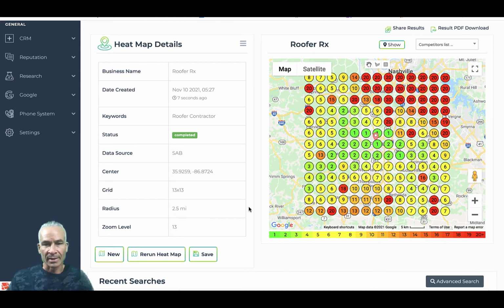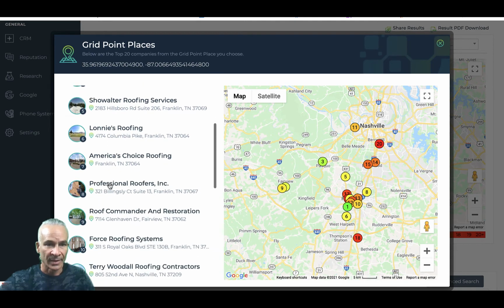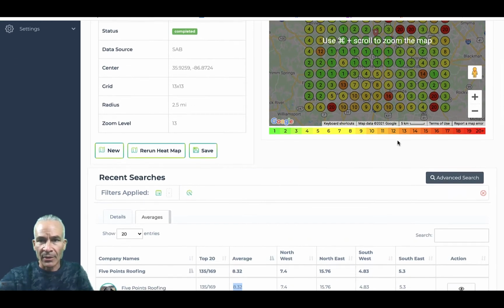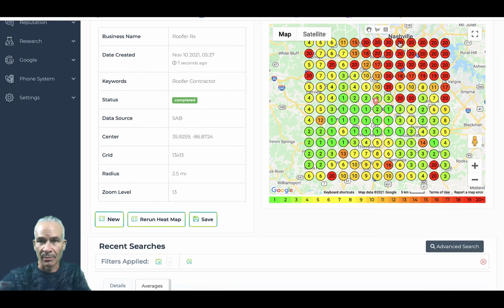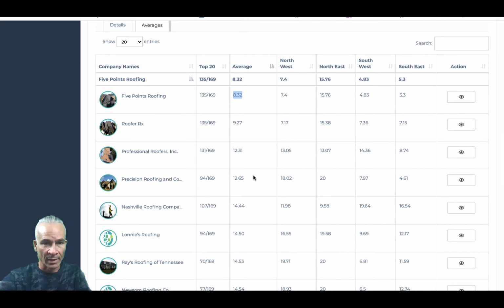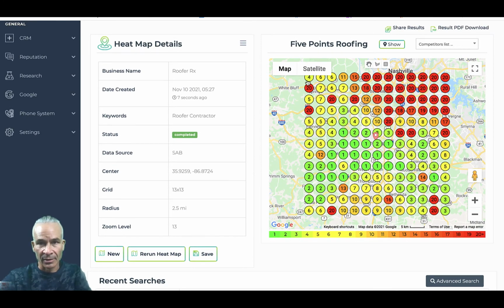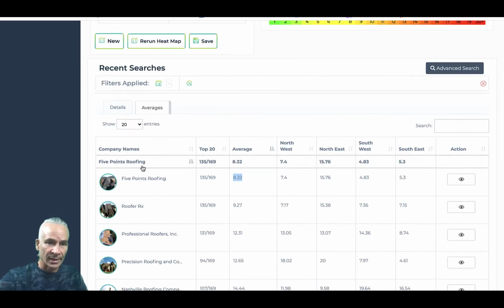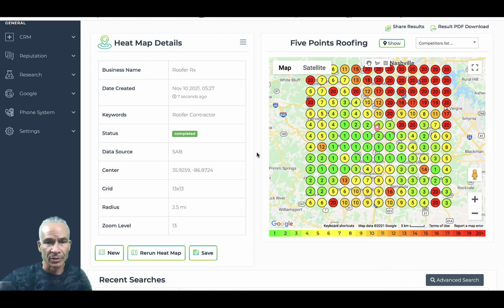🔥 How To Use Heat Maps for Rank & Rent Prospecting Strategies! 🔥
Heat Map Prospecting

Hello everyone. My name is Jeff Howell, Director of Marketing with LeadSnap. In the prior two videos, the first one I showed you the basics of how to run a Heat Map is what you're looking at right now. In the second one, I showed you a few different strategies on how to increase the rankings of your Google My Business listing. And in this video, I'm going to go over just a couple of ways that you can use Heat Maps for prospecting.
So for prospecting, this can work whether you're an SEO agency or you're a lead generator doing the rank and rent model. Basically, once you've run a Heat Map, and this is the same Heat Map that I ran for a roofer in Franklin, Tennessee, so we'll just go ahead and use this Heat Map. As you can see in each one of these specific geo locations, again, it's telling you the specific ranking of this roofing company for the key terms, “roofer contractor” it should have been “ roofing contractor,” but it doesn't matter, you can put a whole list of keywords in there to see how it ranks for specific keywords, if you like.

But if I click one of these geo locations, it's going to show me exactly who the competitors are in each one of these geo locations. So if I see that in that one geolocation that I just clicked Five Points Roofing is first, I can just click right here on Five Points Roofing and it'll flip the map and show me where they rank.

So this is a really valuable tool when you're trying to assess how desperate a prospect might be for your leads or your services or trying to identify a competitor, a strong competitor to see who it is that you need to beat in that market. So once you get the sense of who is the best competitor, then you can kind of reverse engineer what they've done and at least know what you're up against for a specific ranking target.

So the other thing that this system does is it'll take all of the averages from each one of the competitors in the top 20 and give you the ranking averages across the entire grid of where this grid is drawn. So in this case, Five Points Roofing is the highest average at 8.32 and that's because they have these specific rankings across, um, the different quadrants of the city. So what this tells me is that there's not a super-dominant competitor across this entire map area. See, this gets up into Nashville. So, we're in Franklin, so it depends on where you draw the grid. But as you can see, if there were a competitor who ranking first, second, third, or sorry, 1, 2, 3, 4, average across the entire city, that would be a really, really strong competitor because they would be dominating the entire city or at least the entire grid.

So in this case, the best competitor is only averaging an 8. So that means that there isn't a dominant competitor and, um, you know, depending on the grid, perhaps there couldn't be because it's too big of an area and there's too much competition or whatever the case may be, but this is all data that can give you better insight into your local competition and whether they might be a good client for you.

Like I can see right now is if I were prospecting Five Points Roofing, you know, I could definitely go in and if I had a lead gen property up here in the Nashville area and I were ranking really highly up here, I could say, well, I know that those leads are going to be valuable. This is definitely a big player that it has the capacity to handle a lot of business, but they're not getting any business from up here. So if I could send them business from up here because I have my own, my own Google listing up here that's ranking well and pulling calls, then they might be a really good candidate for that. Or if I wanted to get them as an SEO client, I would have a lot more data to go in and be able to tell them, “hey, I know not only who your biggest competitors are in any given location, but I know that you're not getting business from anywhere above the, uh, you know, these specific areas, you just draw a line, whatever that is Brentwood. So then you say, okay, you start to fade away around Brentwood and Bellevue and, um, you know, I can help you get business from, uh, north of that line, if you will, the 254.” So you could prospect people like that.

So those are a few ways that you can use the Heat Map for prospecting in your business.

If you'd like a 7 day trial of this software is follow the link below and you will get a 7-day trial and you can run all the Heat Maps you want to get familiar with this system.

I'll be posting more videos and I look forward to seeing you on the platform. Take care!